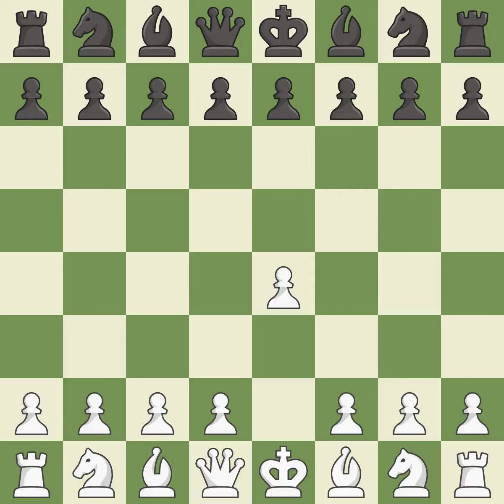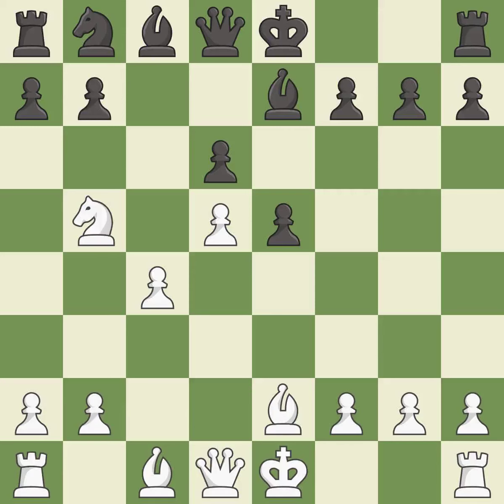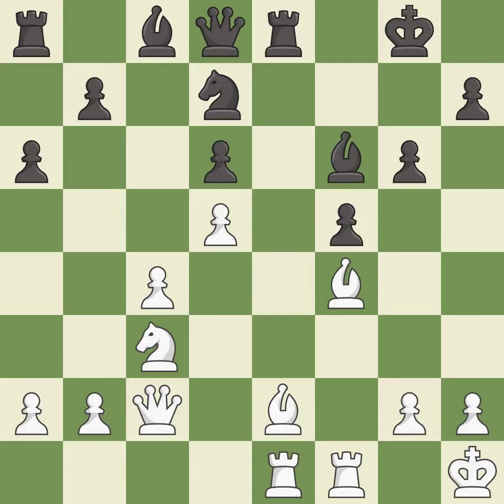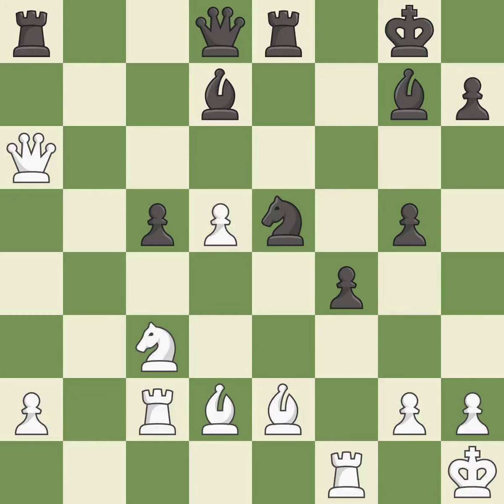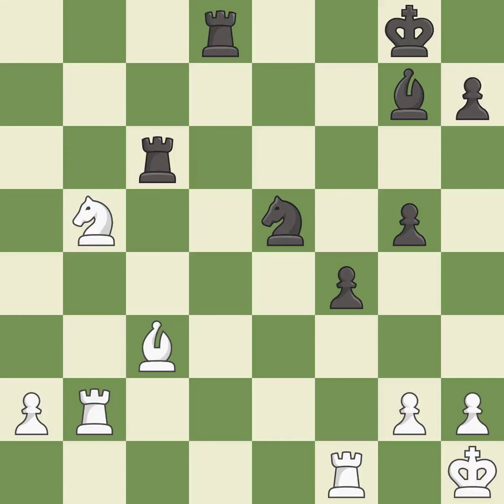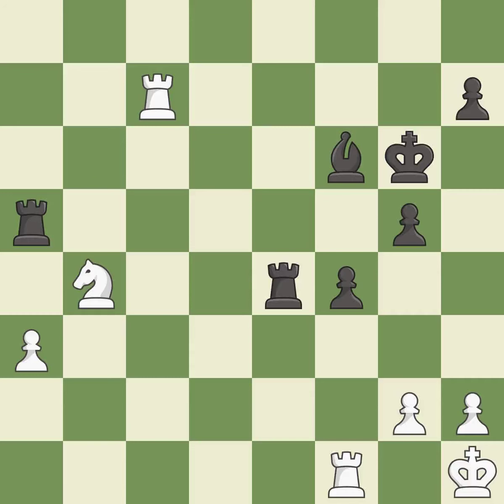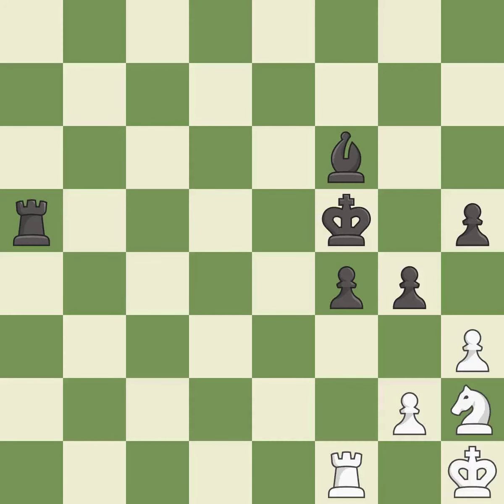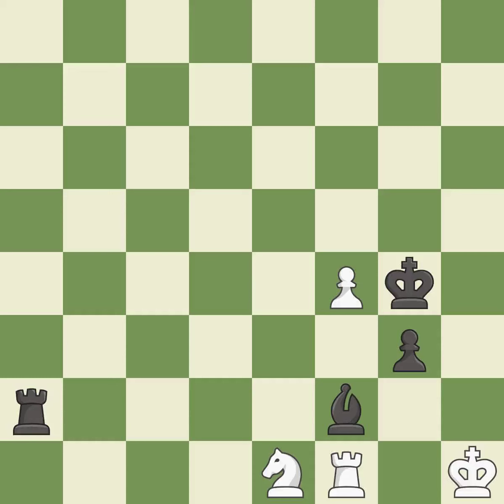White Wei Yi,Black Zhao Jun,Sicilian Defense: Open, Pelikn and Sveshnikov Variations, 6.Ndb5 d6 7.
White Wei Yi,Black Zhao Jun,Sicilian Defense: Open, Pelikn and Sveshnikov Variations, 6.Ndb5 d6 7.Nd5